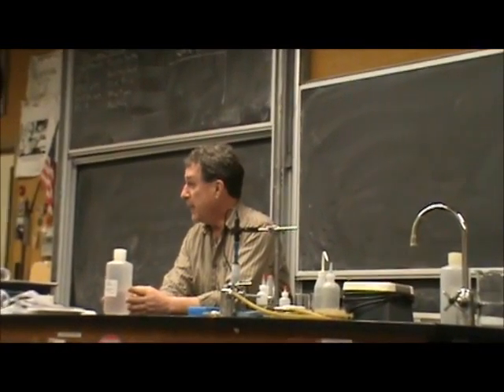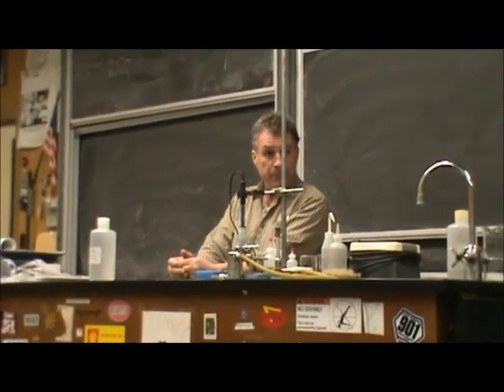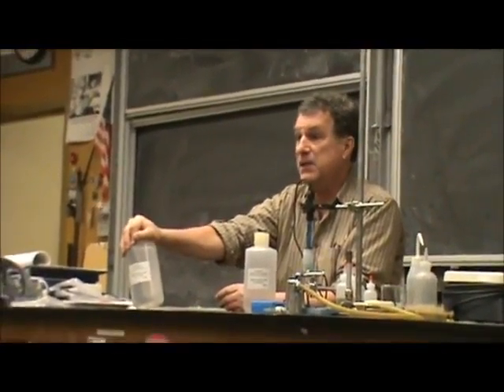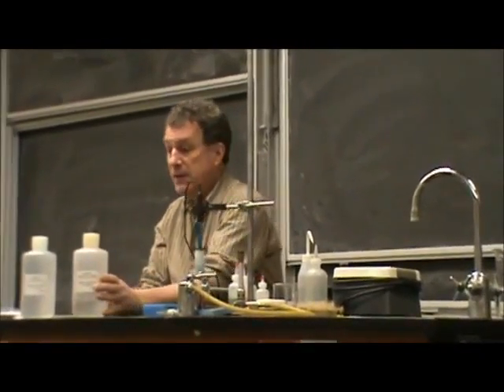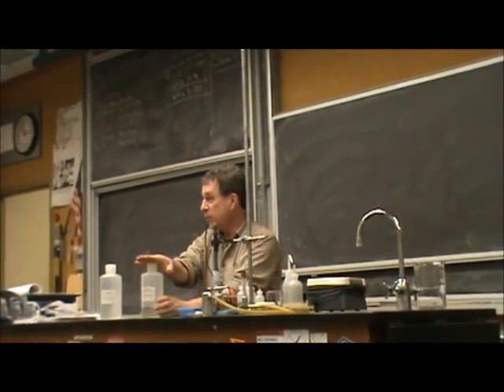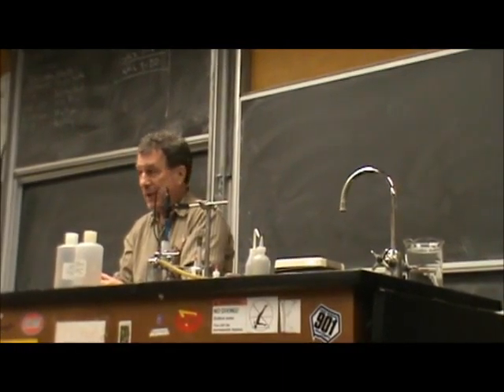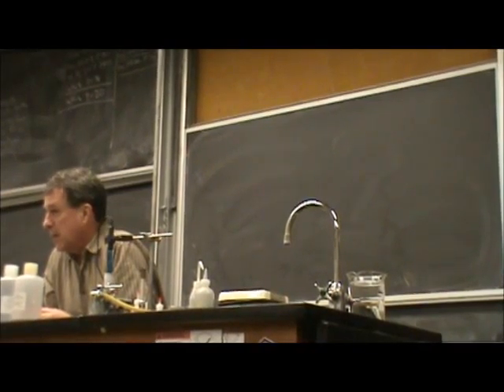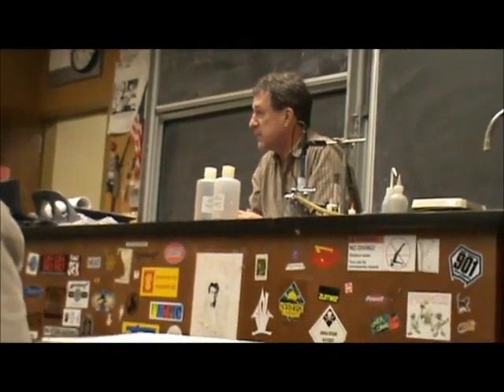Chem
Friday Part 1